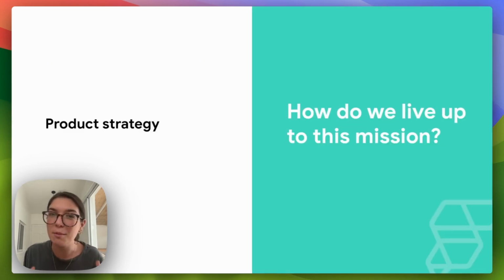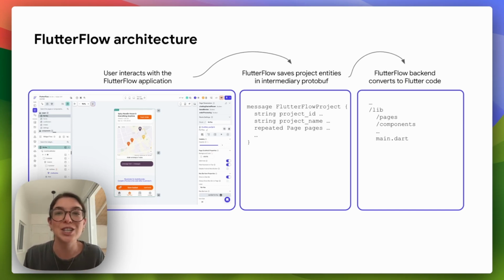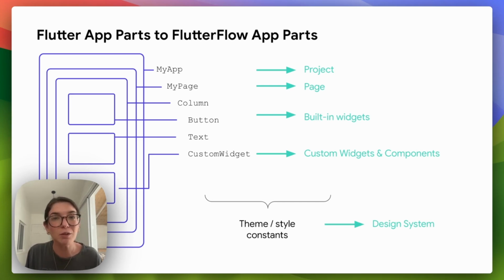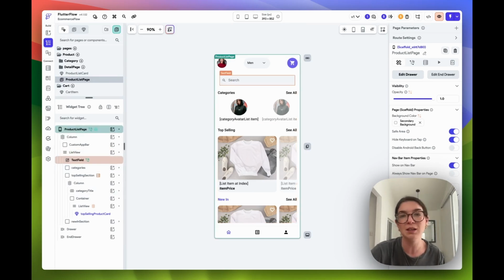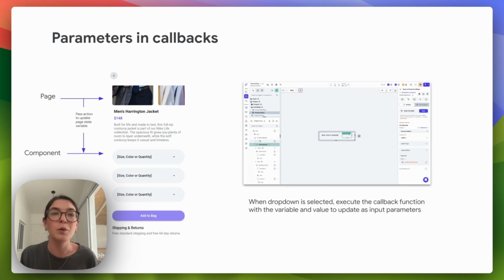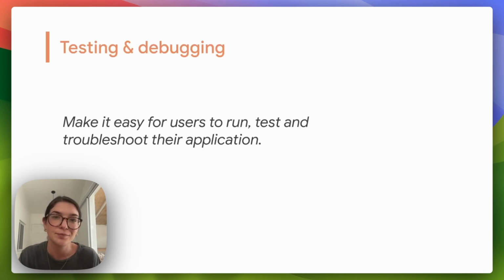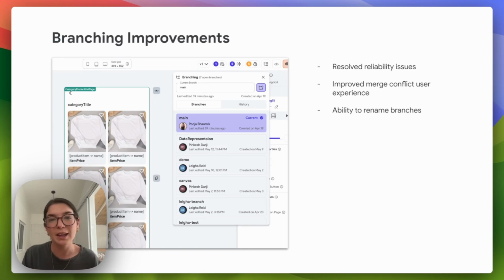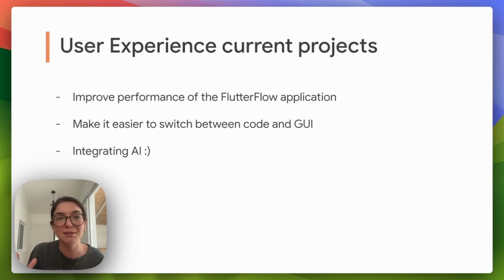Leigha Reid: What's new in FlutterFlow ✨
In this talk, we'll walk through an overview of the FlutterFlow platform. We'll go through some new features that have recently been launched, and talked through our vision for the product.

Leigha currently leads product and developer relations for FlutterFlow, a low code tool for building high quality Flutter apps faster. Leigha was previously on the Flutter team at Google, where she worked on various parts of the Flutter framework and ecosystem.